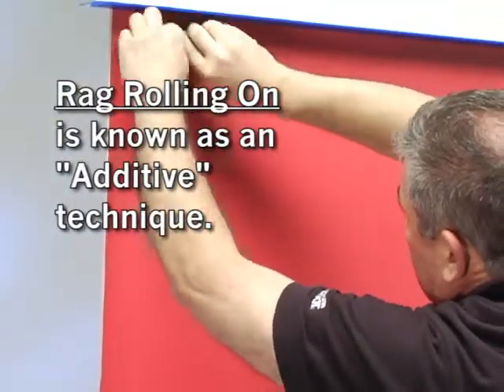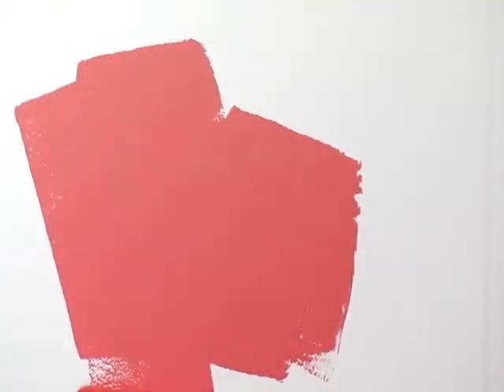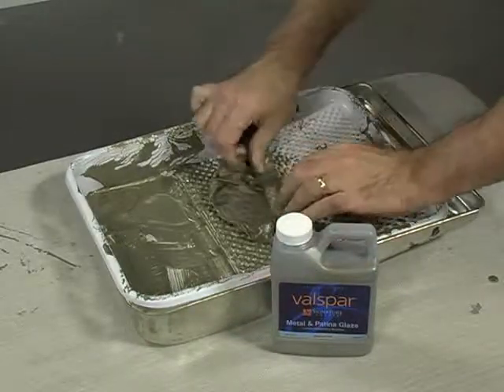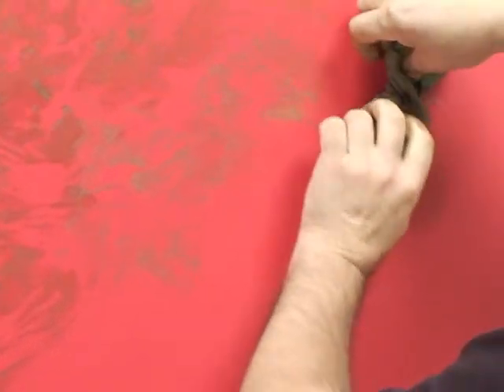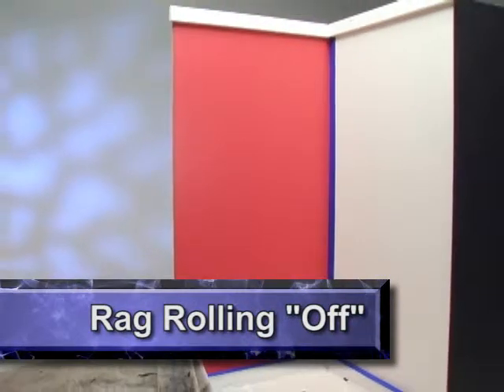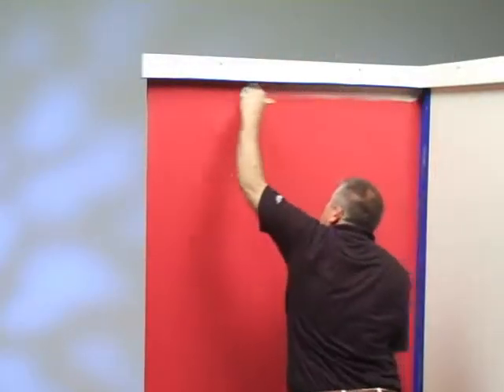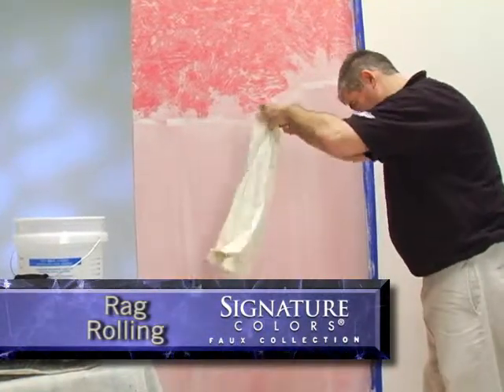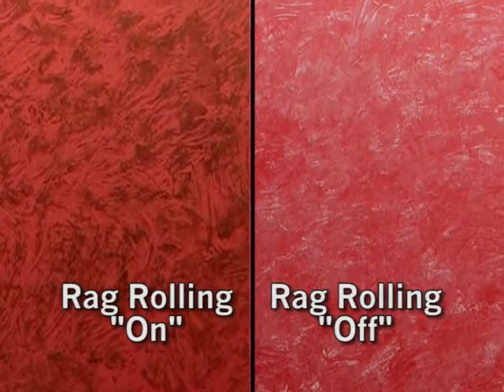Rag Rolling PC